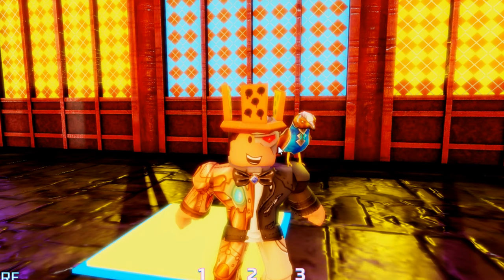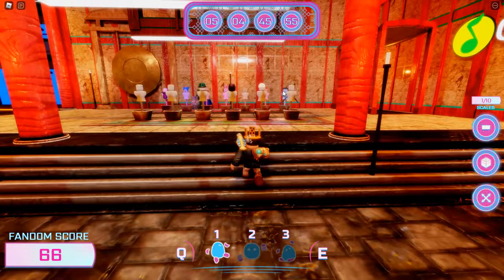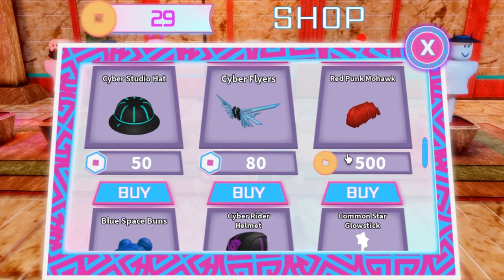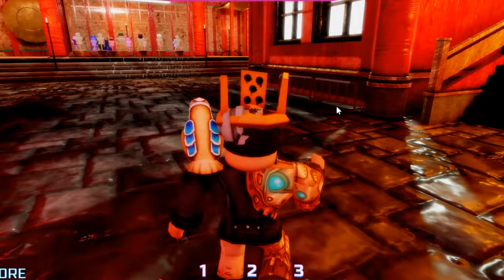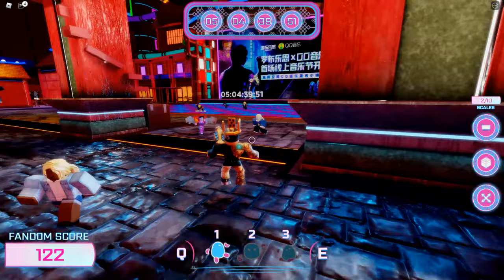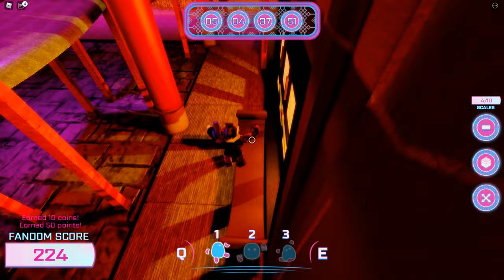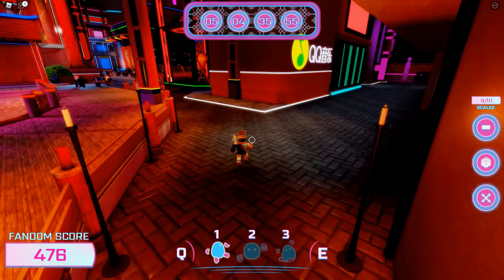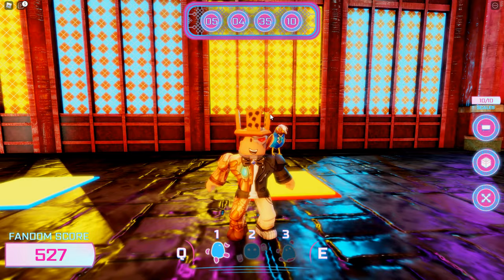How to get ALL ITEMS in LUOBU LAUNCH PARTY EVENT!! (Roblox Luobu)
Welcome to the LUOBU LAUNCH PARTY EVENT in Roblox!! Today, I show you how to get ALL ITEMS in the Luobu Launch Party!